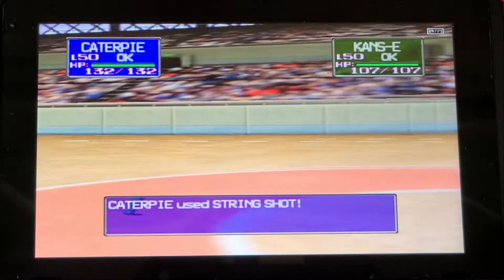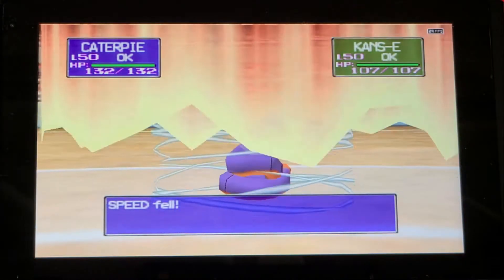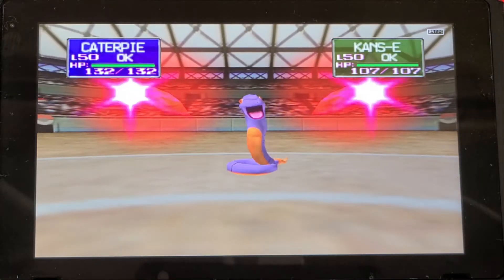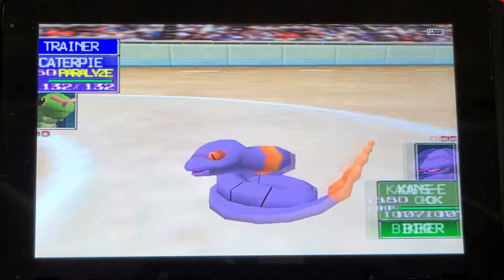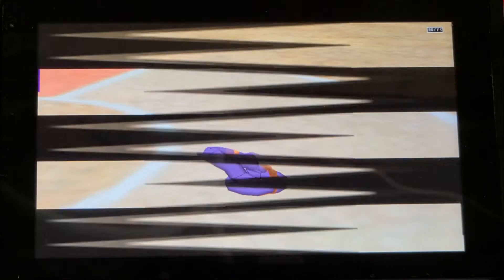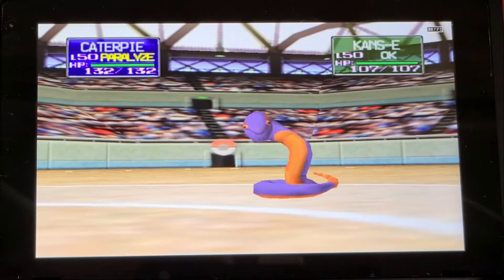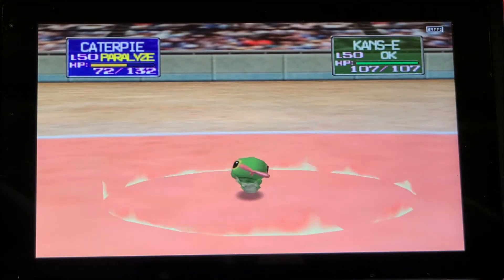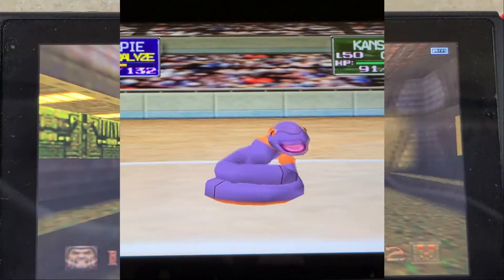Android 10 on Nintendo Switch Switchroot Nintendo 64 Emulation 14 Game Test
Taking a look at Android 10 Switchroot on the Nintendo Switch. We are Specifically Looking at Nintendo 64 Emulation using Mupen64plus emulator. We will be testing 14 games.